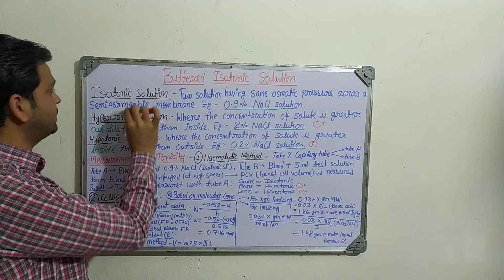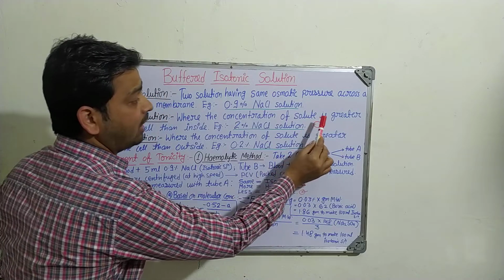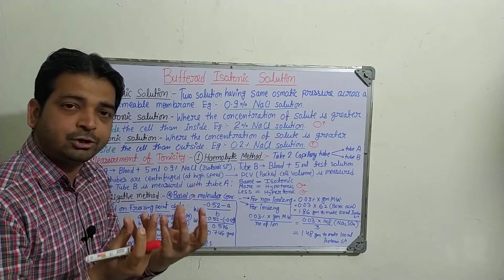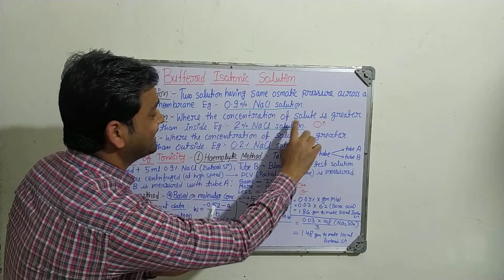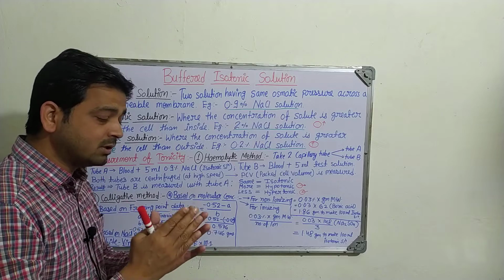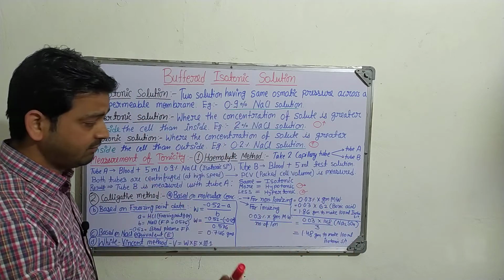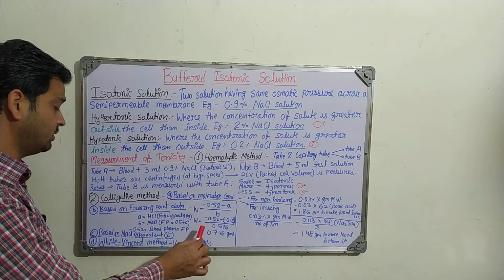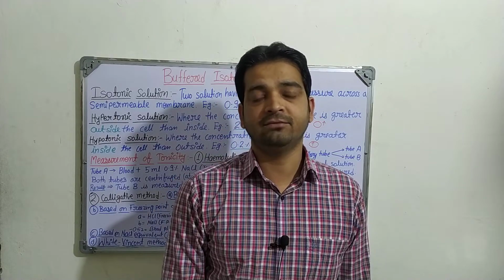Buffered Isotonic Solution|Tonicity|PIC|Unit 2|B.Pharm 1Sem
Buffered isotonic solution: Isotonic solution where two solution having same osmotic pressure across a demise membrane. e. g. 0.9% NaCl solution.

Topic covered:
1. Isotonic solution
2. Hypertonic solution
3. Hypotonic solution
4. Measurements of tonicity
5. Haemolytic method
6. Colligative method